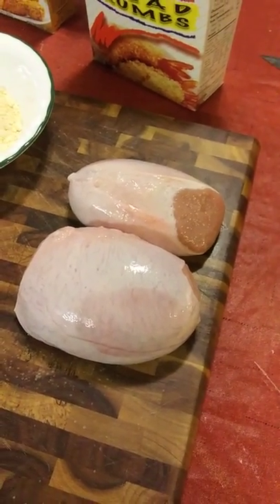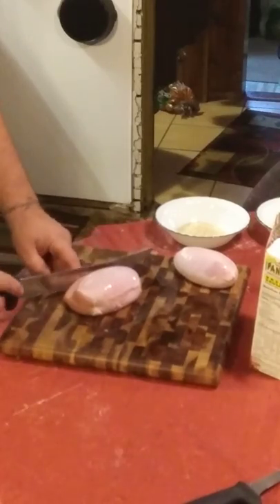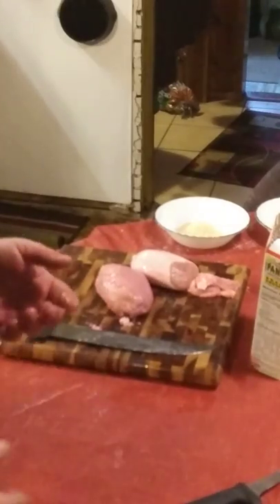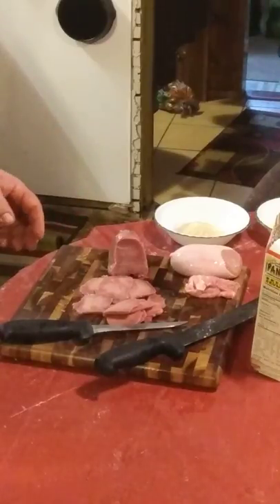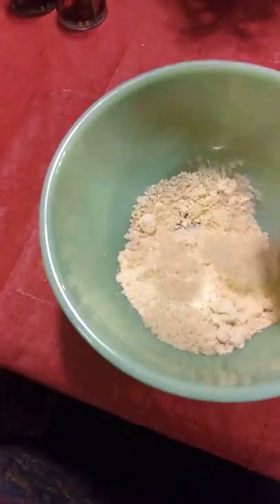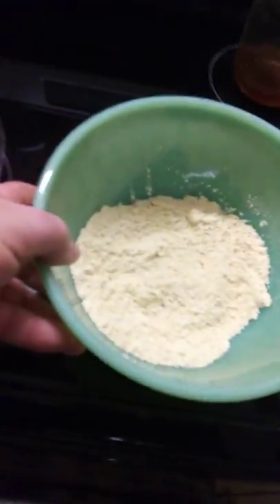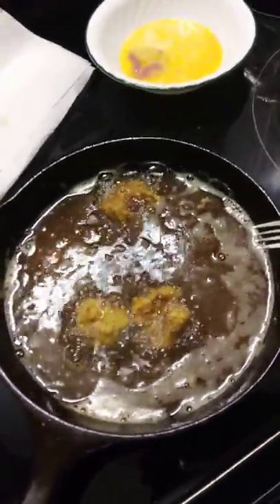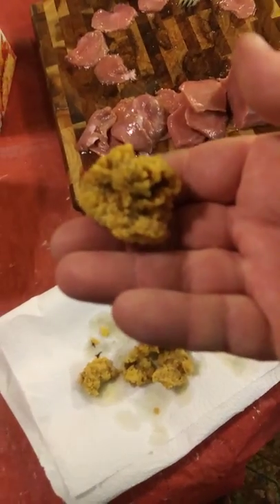mountain oysters fresh to table best on youtube hog fries in cast iron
a simple easy how to video on how to prepare fresh mountain oysters. no fancy stuff just as easy to follow video. help the channel grow